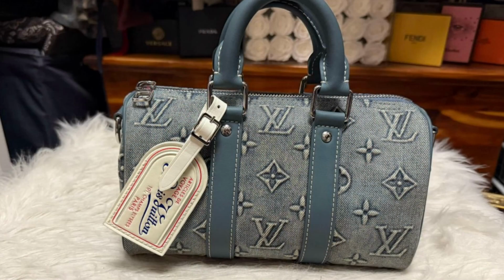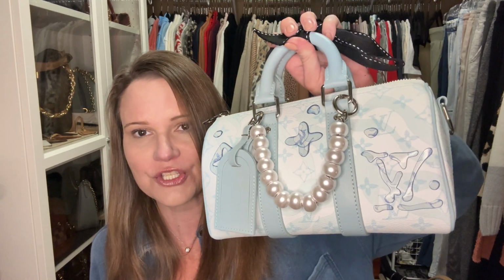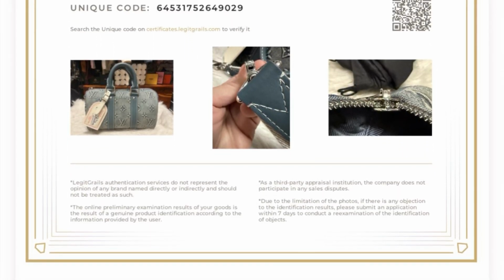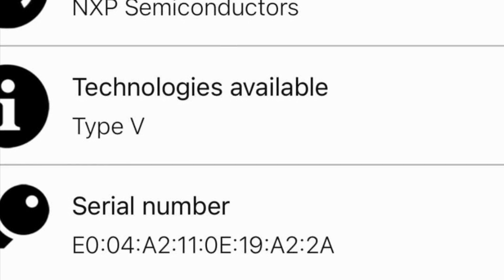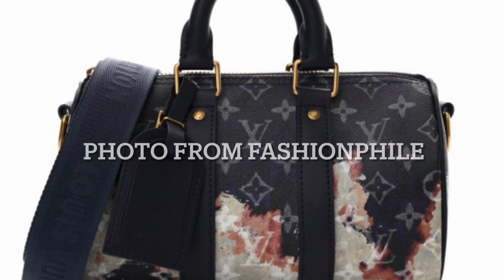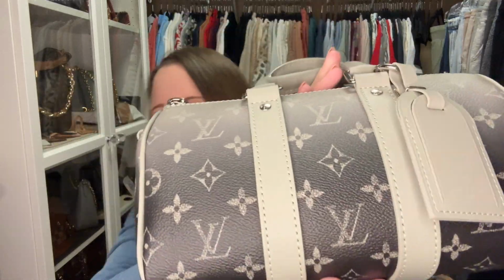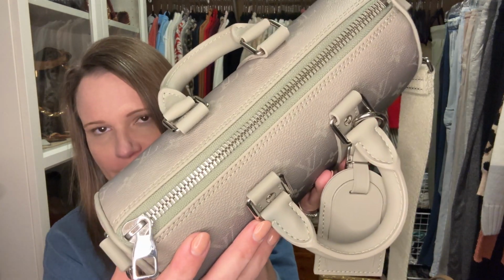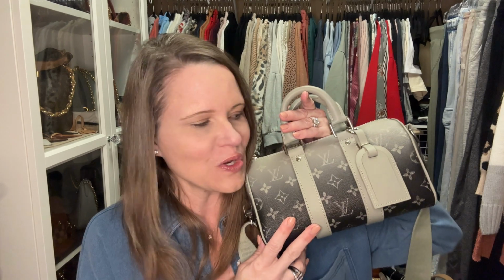One FAKE, One REAL. Double LV Keepall 25 Unboxing/Reveal.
Find out what happened when I accidentally purchased a FAKE Denim Louis Vuitton Keepall 25.  Let's just say, Legit Grails saved the day!  Never fear, the LV Boutique in Nordstrom Chicago sent me the REAL DEAL, a gorgeous gradiant or degrade Keepall 25:).

EDIT:  My authentic chips are this type:  EM Microelectronic, the FAKE was NXP